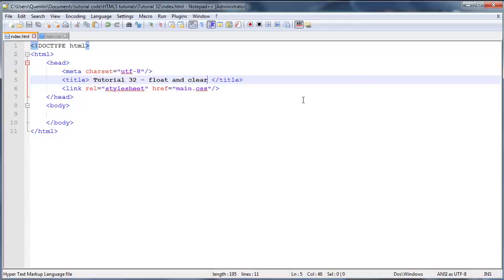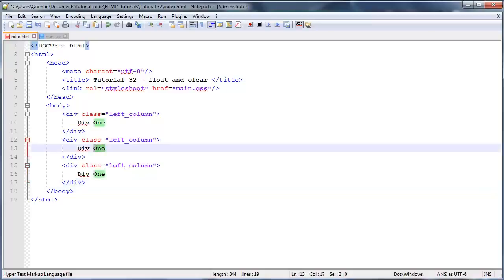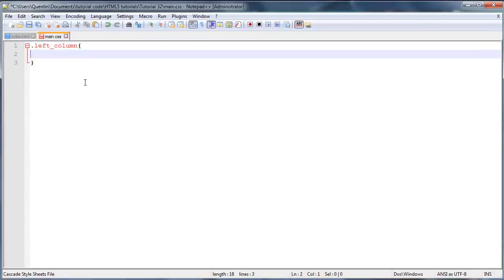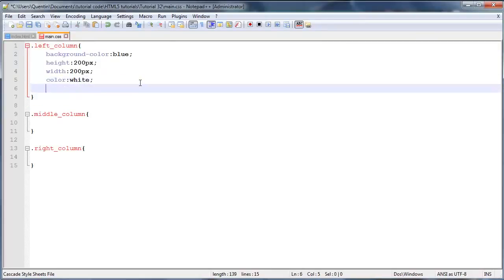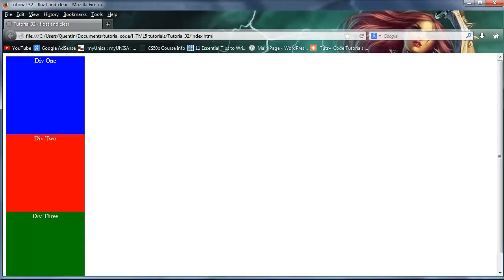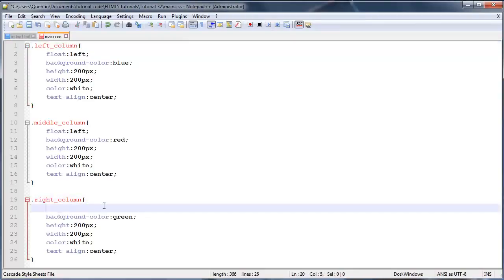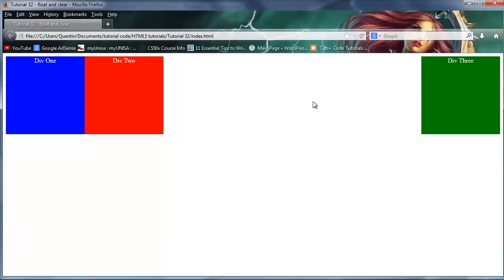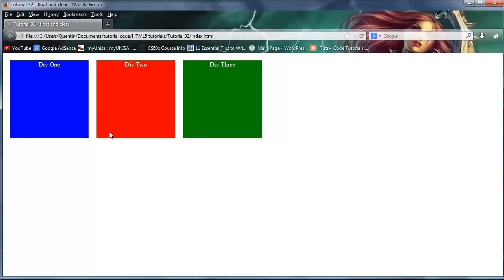HTML5 and CSS3 beginners tutorial 32 float and clear part 2